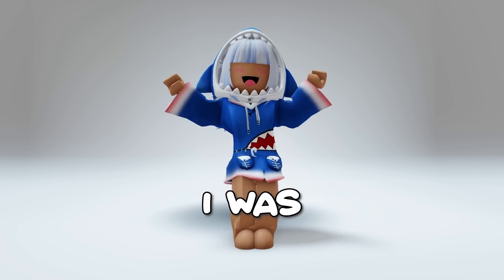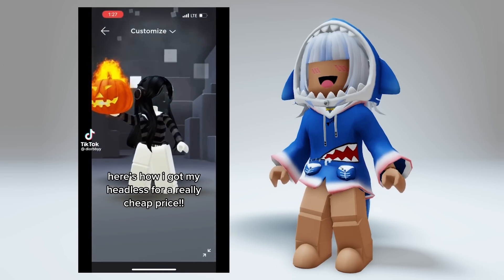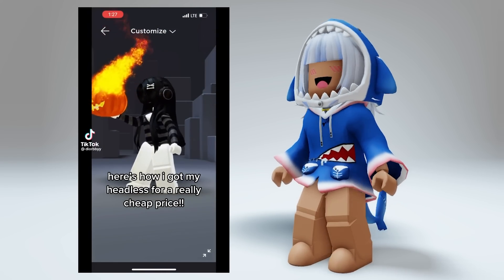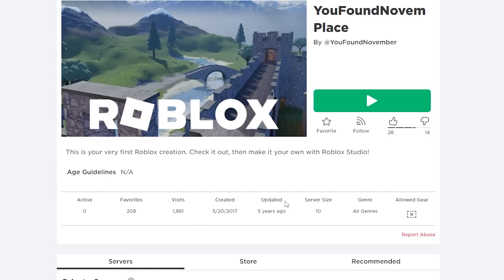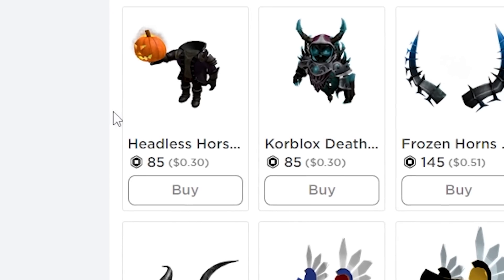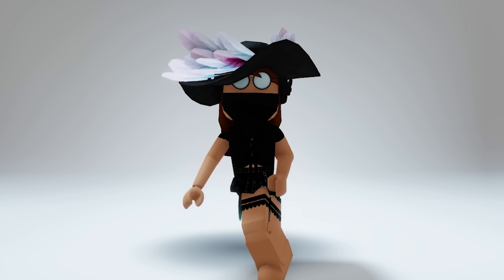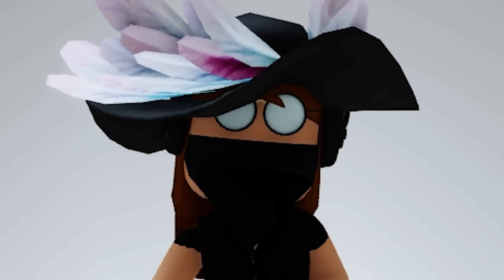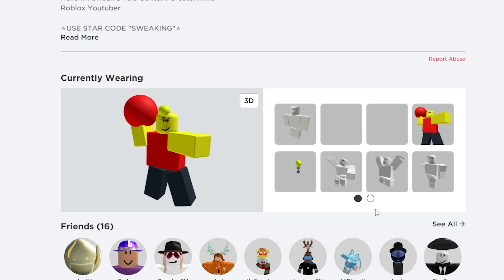NEW FREE HEADLESS 💀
ib:  @luvxshineofficial @NotAmberRoblox- @iDatchy-
Use star code "Gun" when buying robux or premium! :)

Gunslaya

cheap korblox
cheap skotn
cheap hat
Testing if I can get the super super happy face for FREE! 😳
Tested this ROBLOX TIKTOK HACK- 😭
Trying to get FREE ROBUX- 🤑😲😭
this GLITCH breaks Roblox 😲
When your mom FINALLY gives you ROBUX 🤑